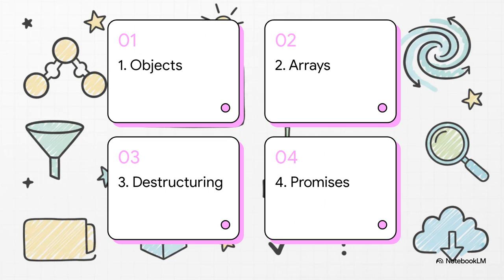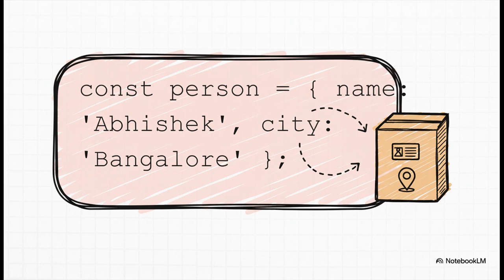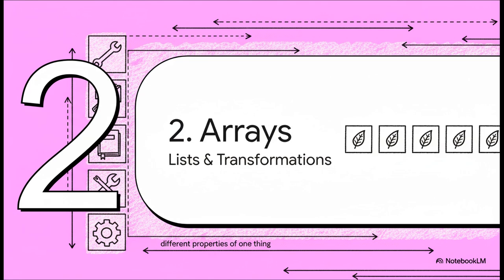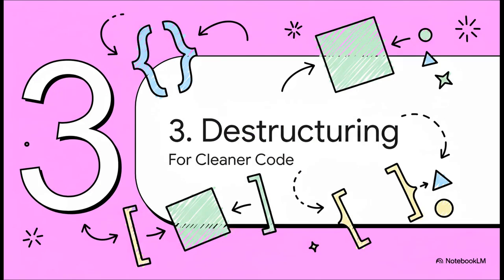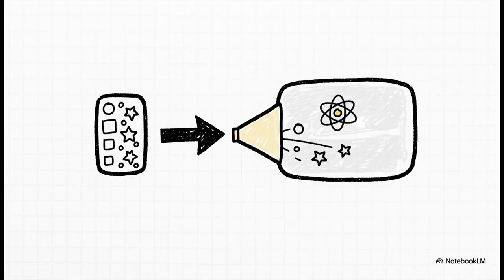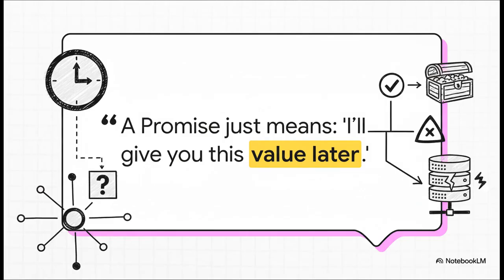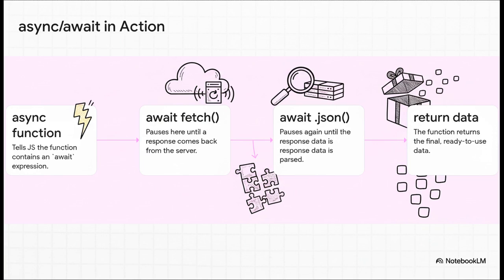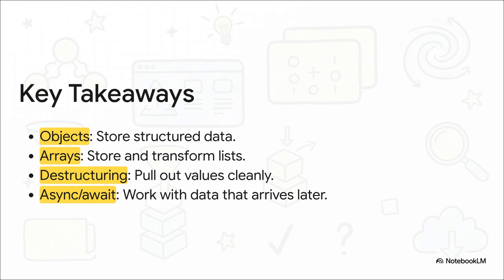Mastering Modern JavaScript